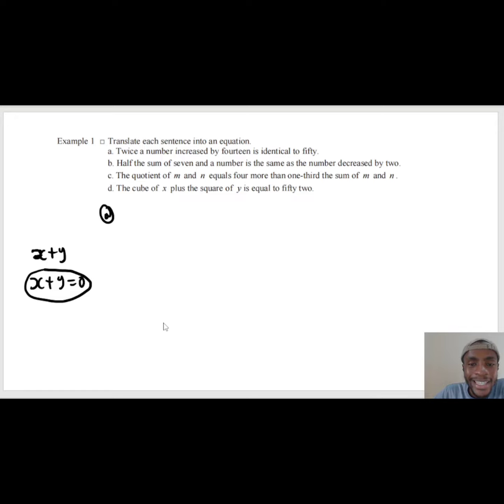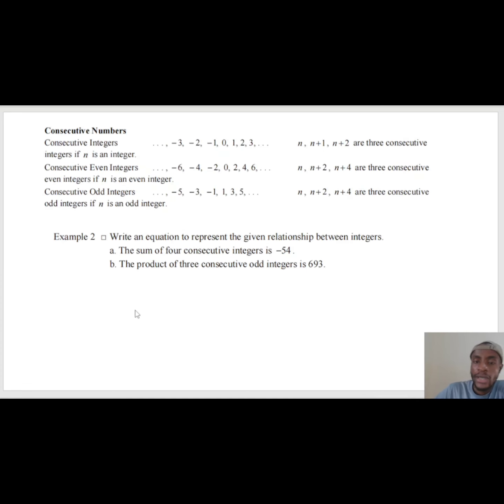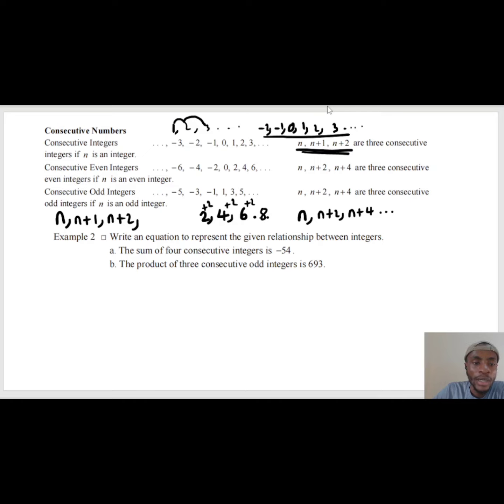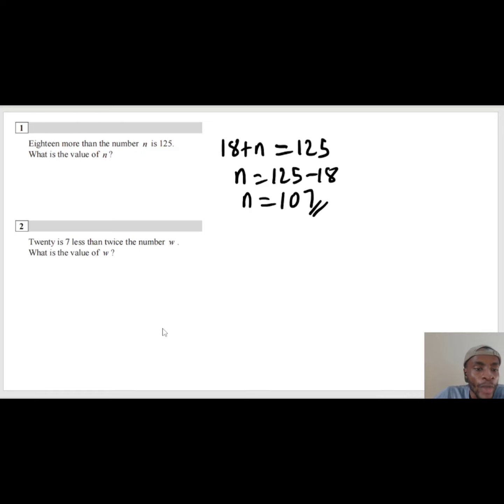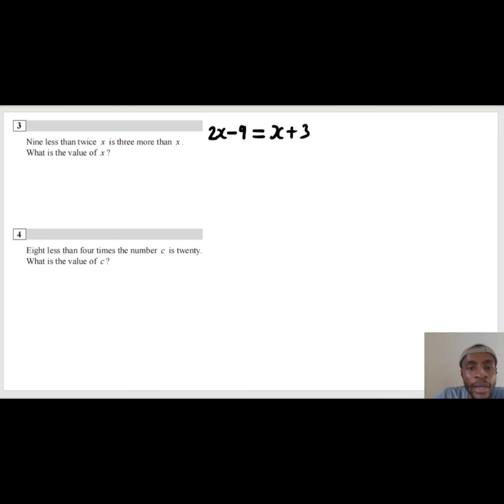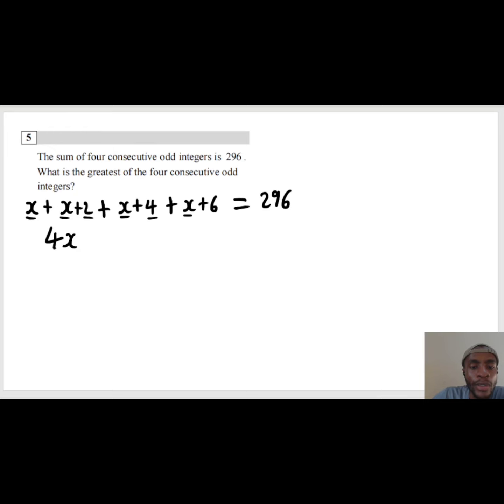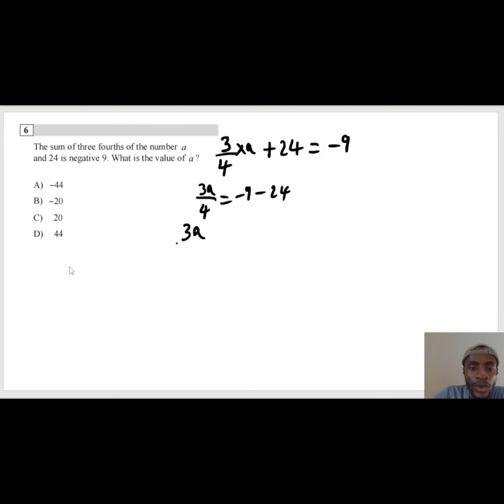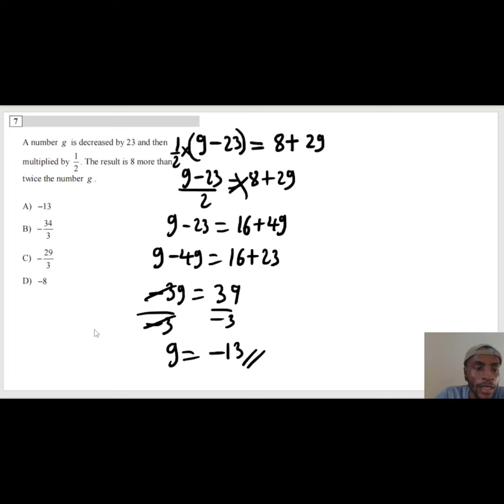Road to 800 (Chapter 4)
This video covers writing equations.